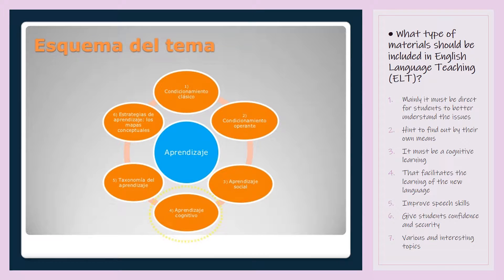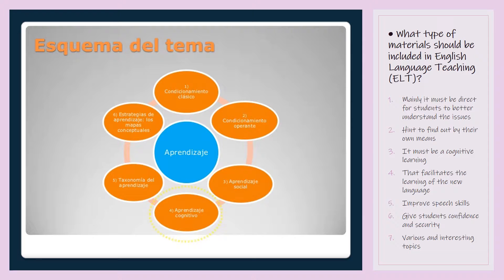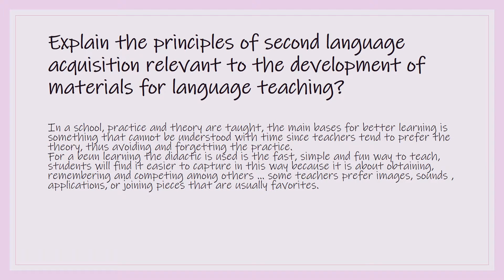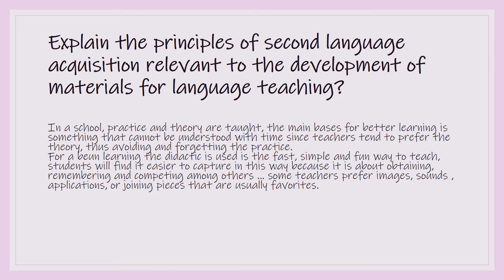Materials Design for Face to Face environments